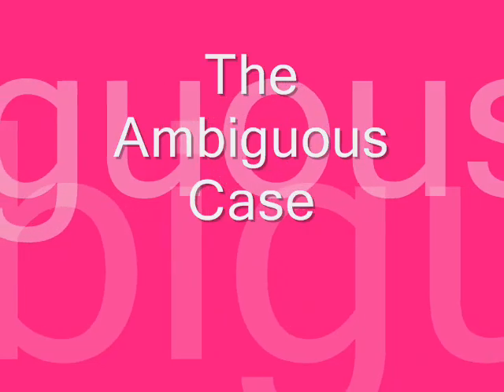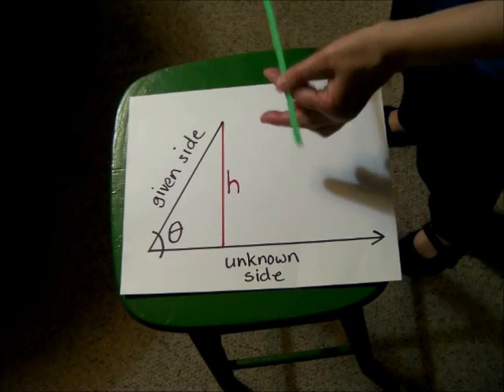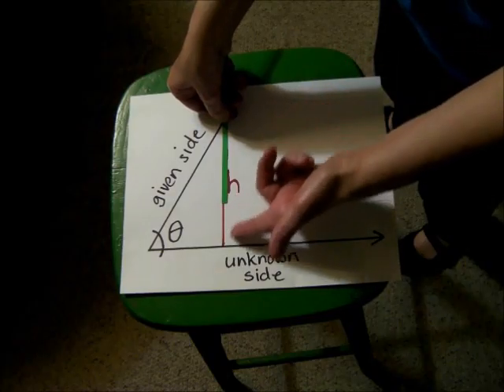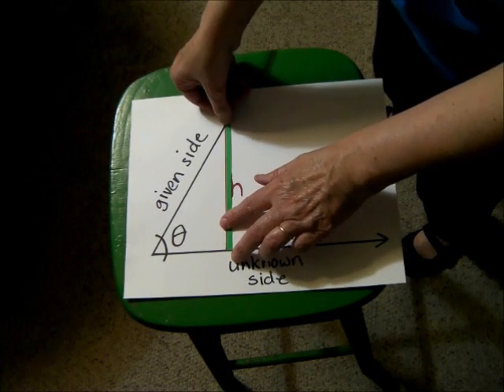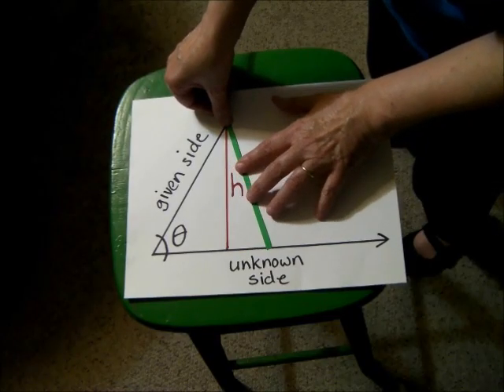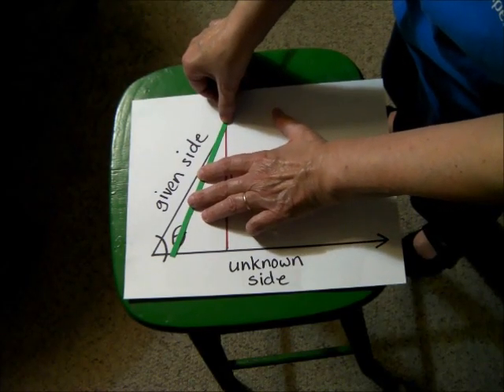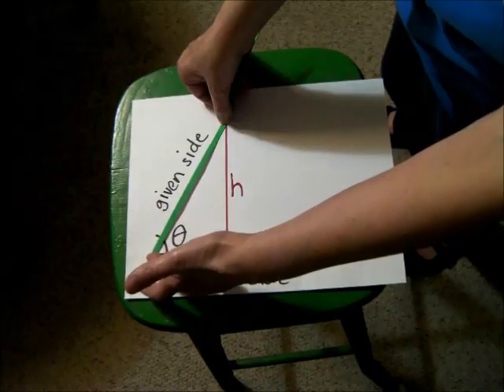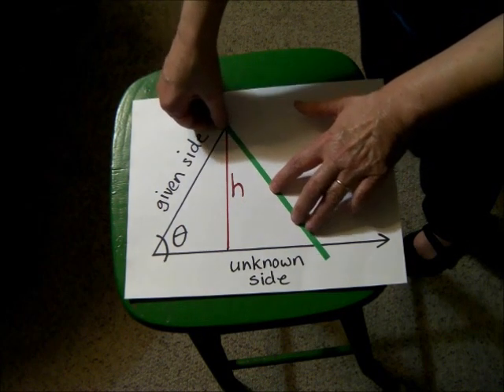Ambiguous Case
My students used to have a lot of trouble with the ambiguous case of the Law of Sines.  Many of them wanted to simply memorize the three cases without a deep understanding...which doesn't really work.  So last year, I spent more time on it and developed this little video to help them.  I told them I myself get confused easily (I have mild dyslexia) when I draw the triangle in a different position than the way it is on the video.  By automatically drawing the given angle and its adjacent side on the left, I am free to concentrate on how the other given side fits in.  Most of my students mastered the concept this year.  Yay!